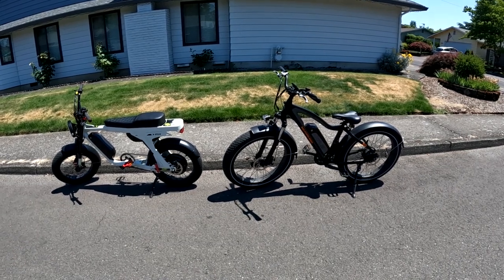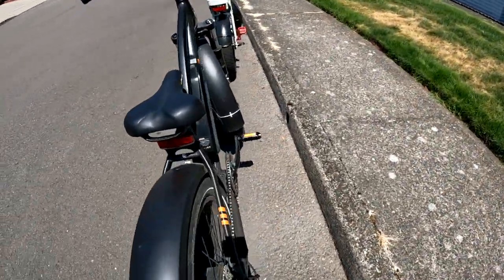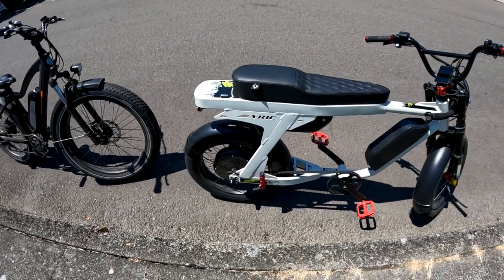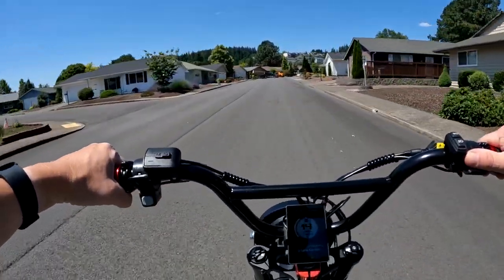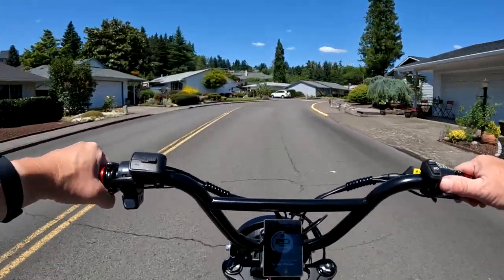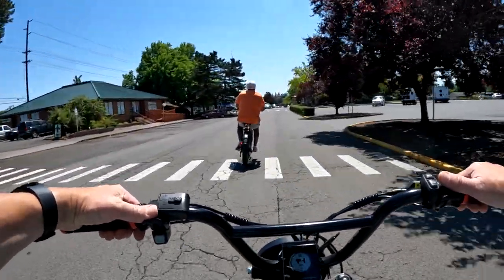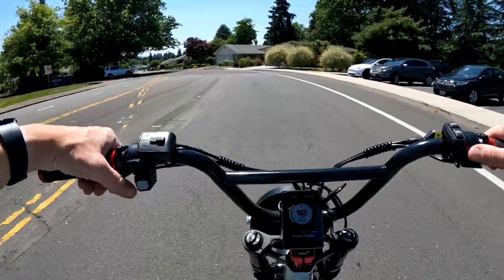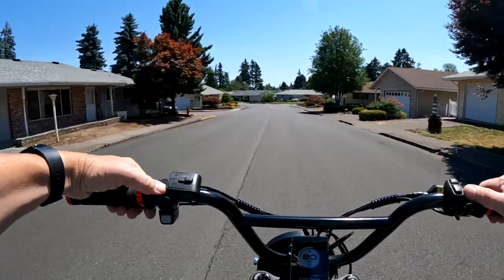2 Different eBike Seat Comparisons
Showing A Comparison Of 2 eBikes Seats - Riding The Lyric Graffiti Talking eBike Seats